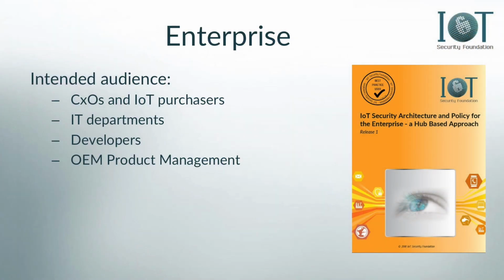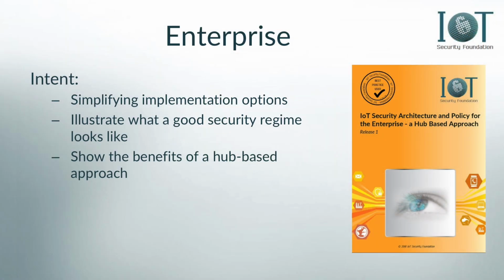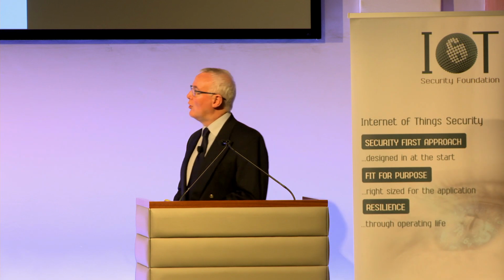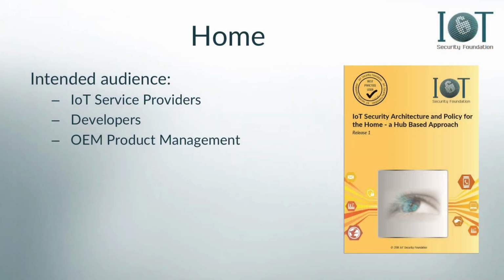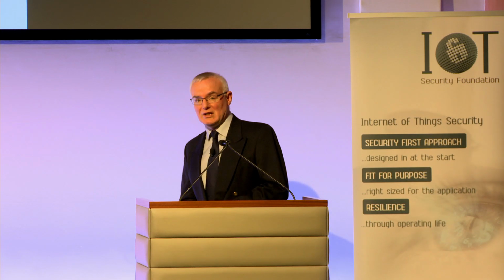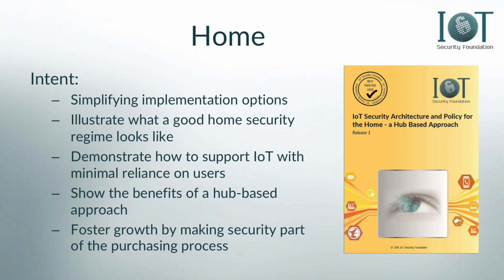"Security Architecture Whitepapers" Richard Marshall, IoTSF Plenary Chair - IoTSF Conference 2018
"Security Architecture Whitepapers" Presented by Richard Marshall - IoTSF Plenary Chair & Director of Xitex Ltd, as part of the "Engaging with Best Practices" session at the 4th Annual IoT Security Foundation Conference, held on 4th December 2018 at the IET Savoy Place in London.

Our mission is to help secure the Internet of Things, in order to aid its adoption and maximise its benefits. To do this, we promote knowledge and clear best practice in appropriate security to those who specify, make and use IoT products and systems.